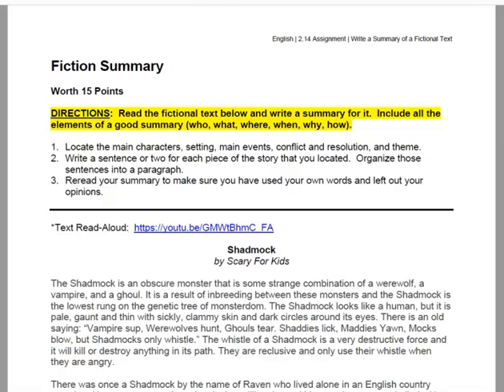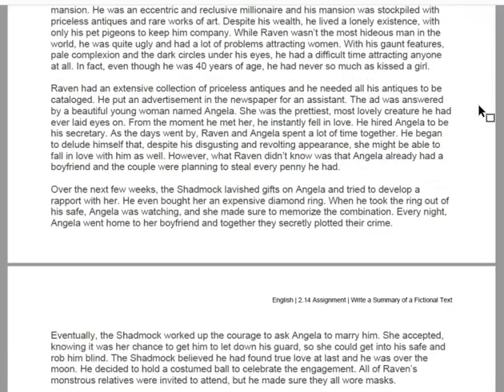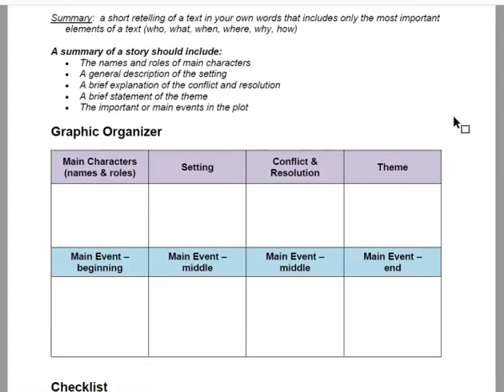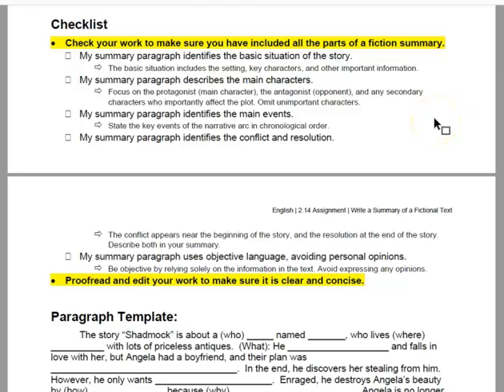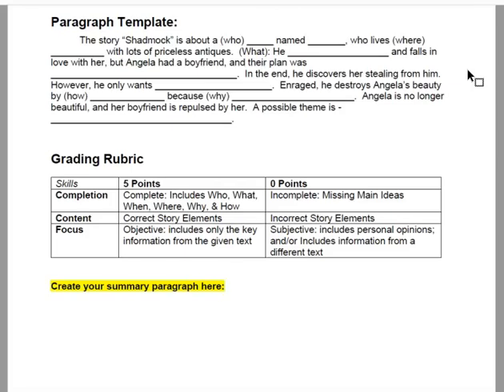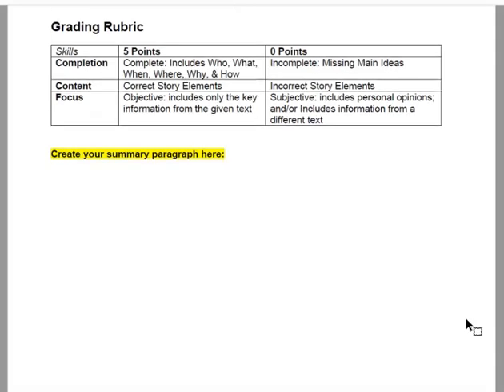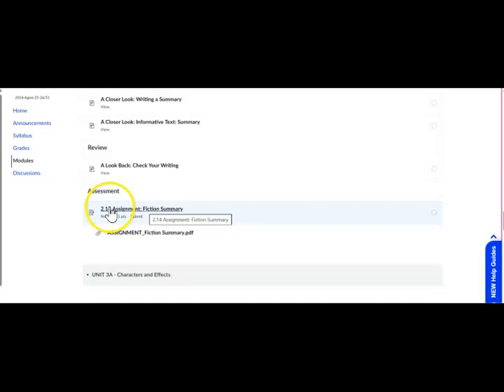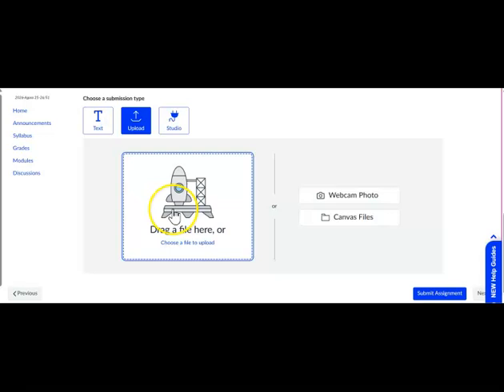Fiction Summary Help Video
2.14 Assignment: Write a Summary of a Fictional Text